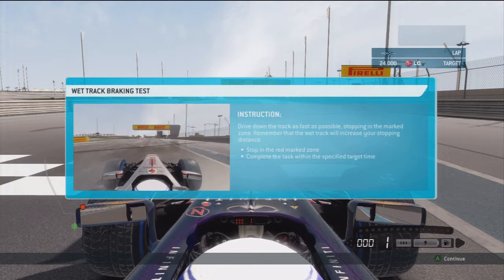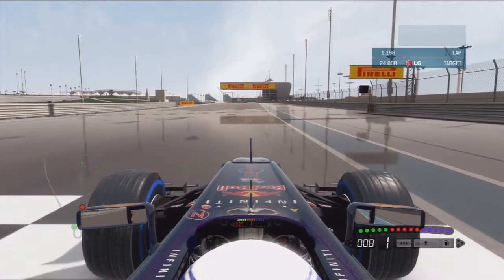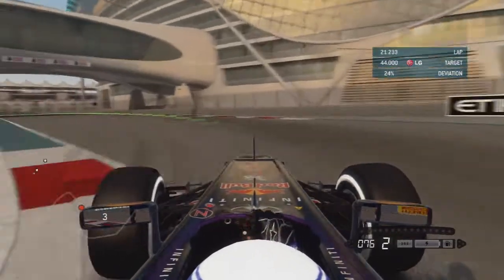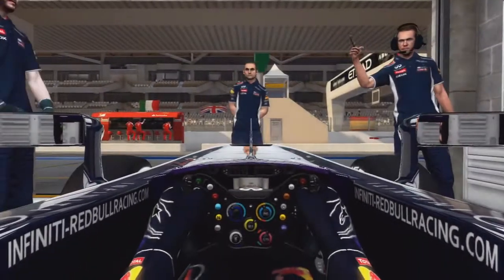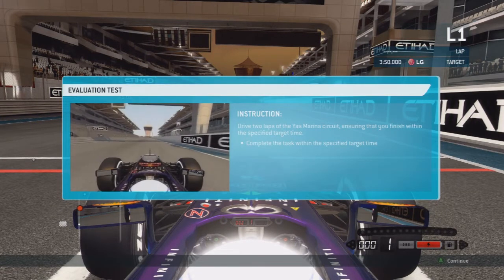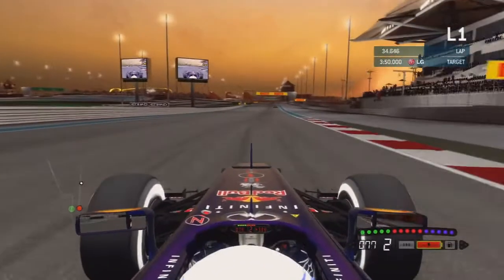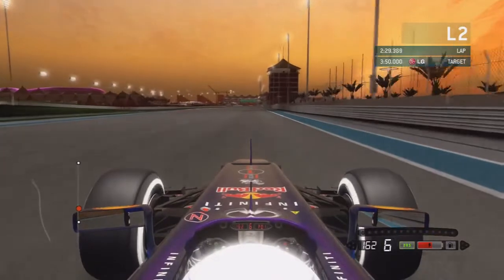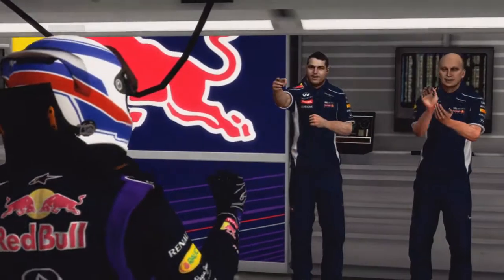F1 2013: Career Mode - Young Drivers Test Ep.1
This is my first formula 1 video out of many, this will be a series that i will be doing on my channel! If this goes all good then i might do more F1 videos. I want to be active and although i have difficulty with internet speeds I'm going to put all of it aside to bring some awesome content to this channel.

Thanks!